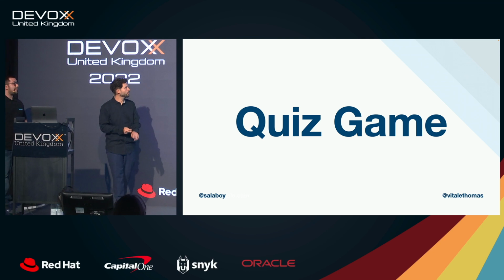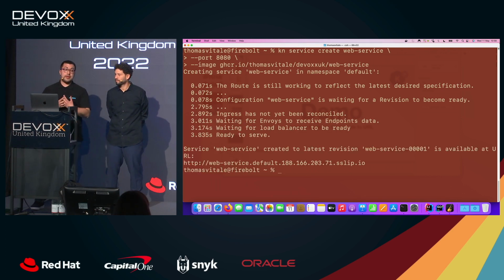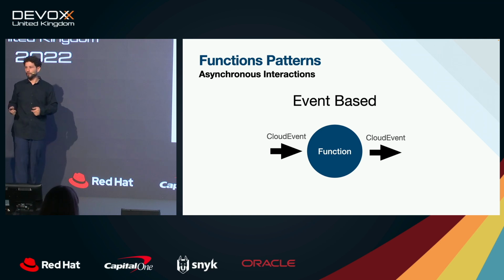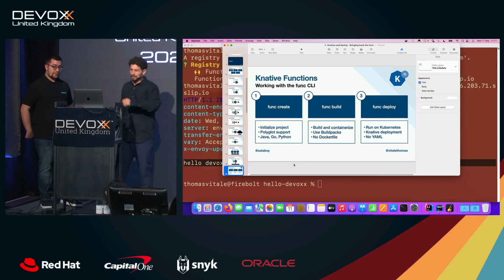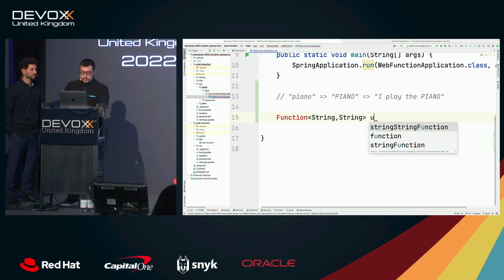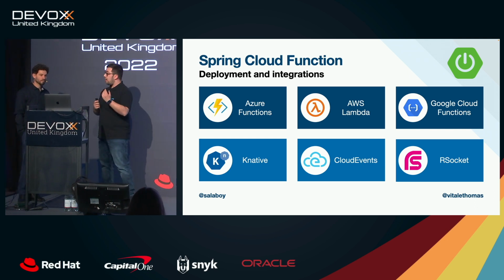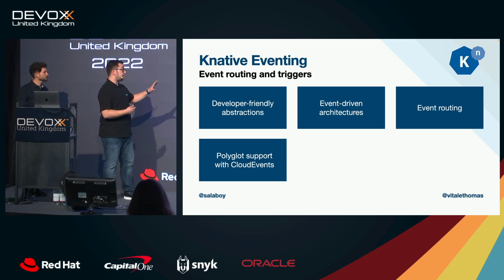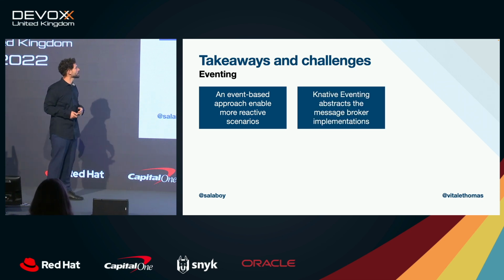Knative and Spring - Bringing back the func by Mauricio Salatino, Thomas Vitale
Kubernetes is now a standard to deploy and manage containerized applications. How do functions fit into the cloud-native space in 2022? What does it take to write a function in Java or any other language and get it up and running in a Kubernetes cluster?

We’ll show with practical examples and a live demo how developers can focus on the business logic while the platform takes care of supporting event-driven and serverless workloads in a polyglot environment.

 - CloudEvents provide a language and transport-agnostic way to describe events.
 - Knative Eventing routes CloudEvents between producers and consumers so that developers don’t have to worry about which message broker is used under the hood (e.g. RabbitMQ, Kafka, cloud-provider specific).
 - Frameworks like Spring Cloud Functions let developers focus on implementing the business logic instead of dealing with infrastructural concerns and integrations with event brokers.
 - GraalVM and libraries like Spring Native make it possible to build serverless applications in Java and take advantage of the scale-to-zero feature offered by Knative Serving.
 - Cloud Native Buildpacks solve the problem of building production-ready containers end to end, offering support for multiple languages and frameworks, and focusing on performance and security.

To demonstrate how all these tools can work together, we will show how Knative `func` combines them and provide developers with a Dockerfile-free and Kubernetes YAML-free experience.